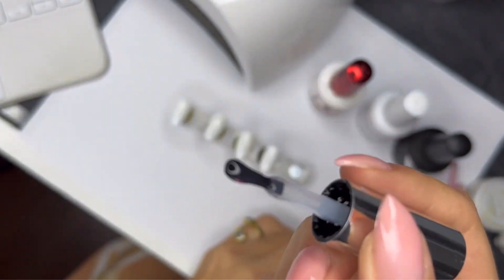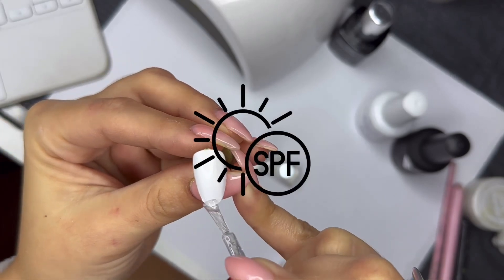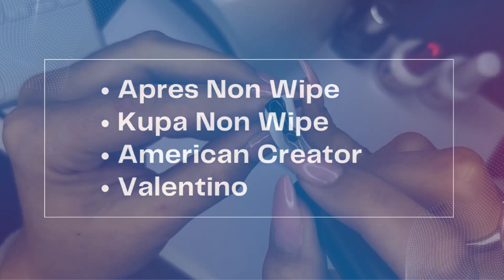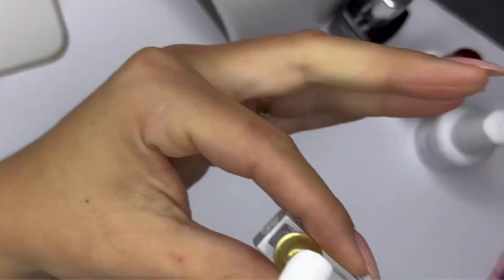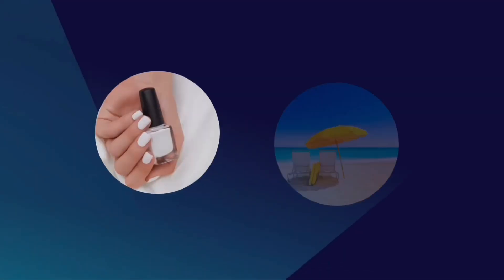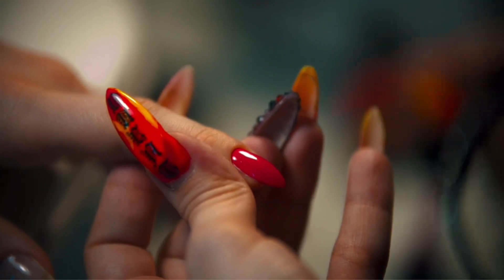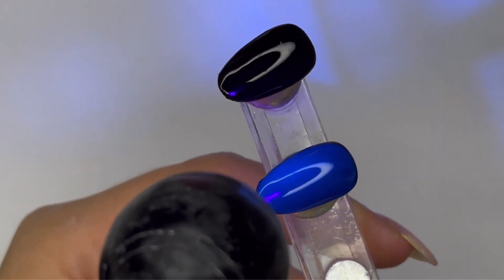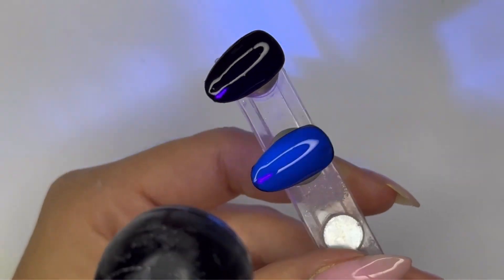What is the difference between UV gel top coat and non UV gel top coats. Different gel top coats.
Hello! Vee here =]
In this video I will be testing out four of my gel top coats to see the difference between UV top Coats and non UV top coats.
I wasn’t aware that top coats were made different, in my entire 9 year career I honestly had no idea that some had UV protection and others didn’t.

What is the difference between UV top coat and non UV top coat ?
UV Top Coats protect the gel color from over exposure to the sun. This is ideal for white and light gel polish colors since it prevents them from yellowing.
You may want to avoid UV top coat on black polish if you don’t want to see the blue hue in the sunlight or under black lights.

PRODUCTS USED
1. Apres Non Wipe Top Coat Scratch Resistant
2. Kupa non wipe top coat
3. American Creator non wipe top coat
4. Valentino non wipe top coat

If you have any questions please comment bellow.